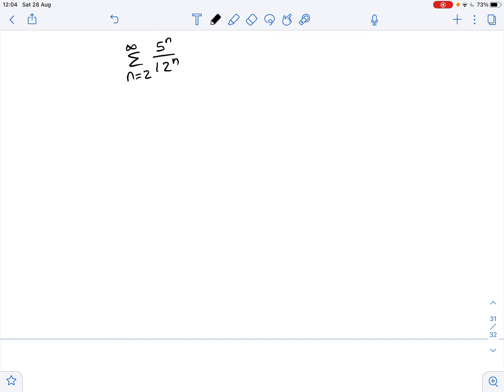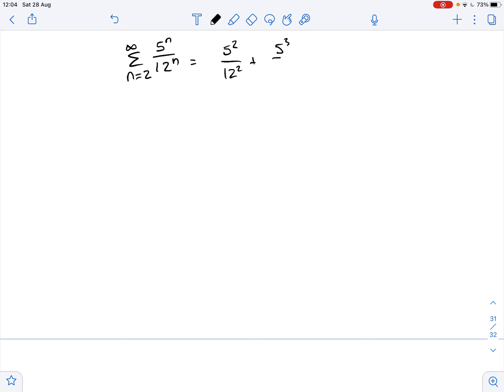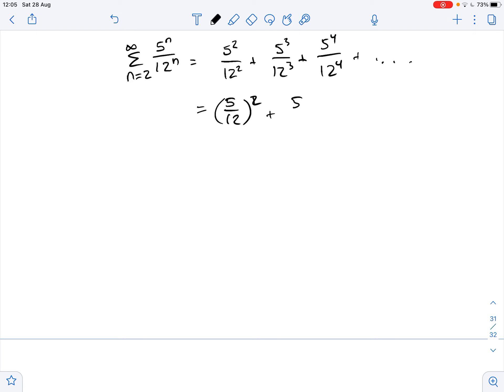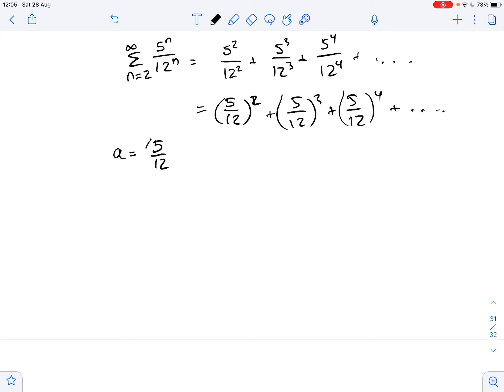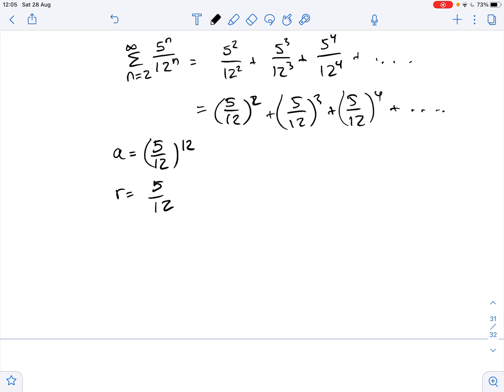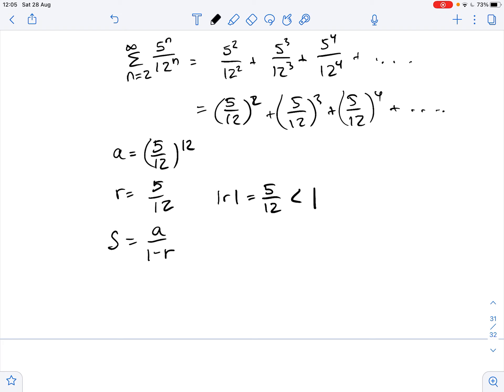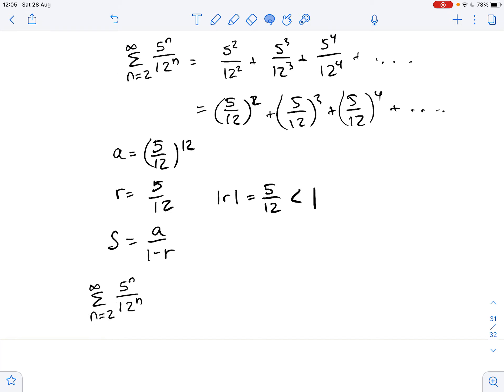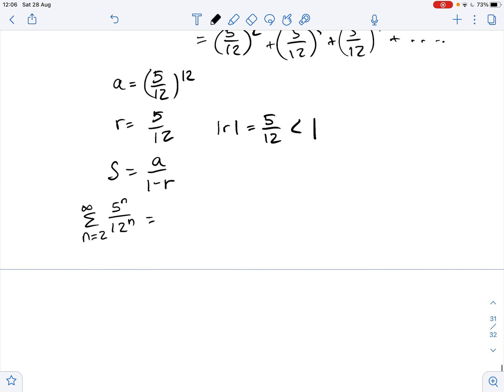Find the Maclaurin series for f(x)=x^4\cos x. Also, find the third term for this ... | Plainmath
Solution to Calculus and Analysis question: Find the Maclaurin series for f(x)=x^4\cos x. Also, find the third term for this series.
The Maclaurin series for \cos(x) is given by:
\cos(x)=\sum_{n=0}^\infty(-1)^n\frac{x^{2n}}{(2n)!}=1-\frac{x^2}{2!}+\frac{x^4}{4!}-\frac{x^6}{6!}+\frac{x^8}{8!}-\frac{x^{10}}{10!}+...